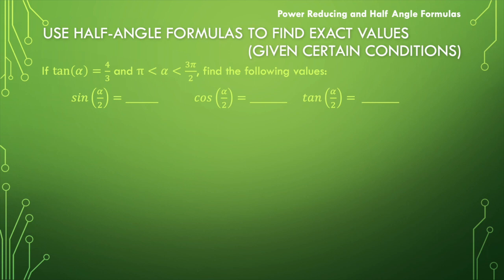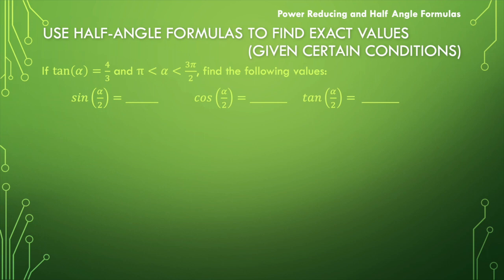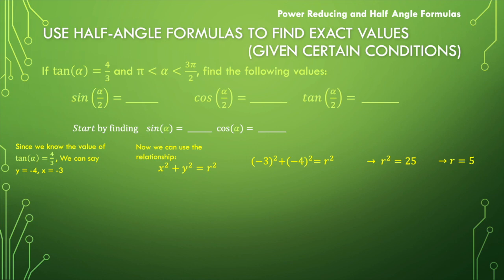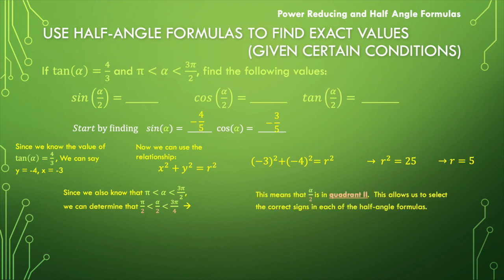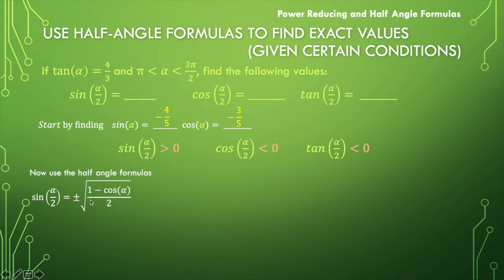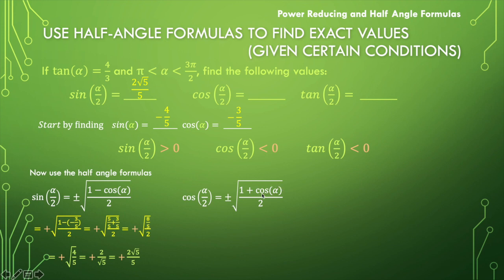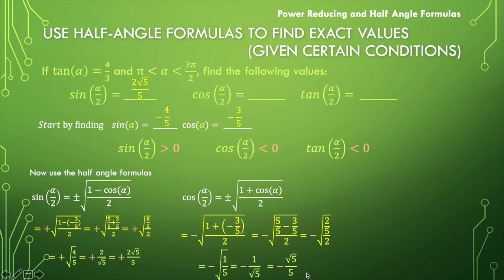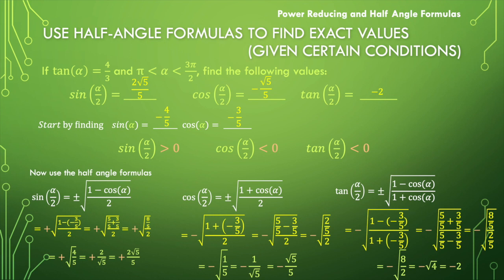Do I Half to (Part I)? Using Half Angle Formulas to find Exact Values (PRHAF 3 of 4)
This video illustrates an example with a given trig function of an angle and its quadrant to determine the quadrant of half that angle, and uses the half-angle formulas to find the trig functions of half that angle (sign selection is required)